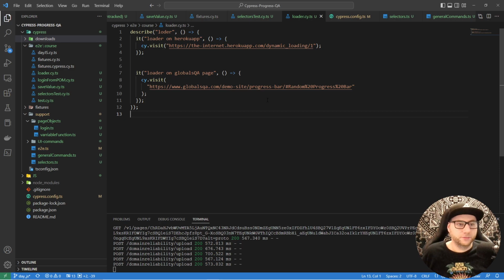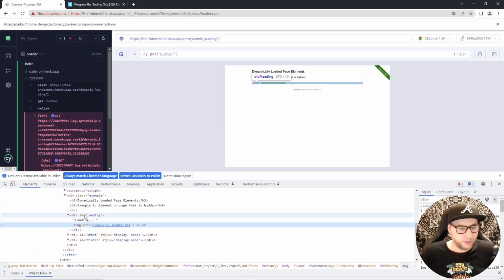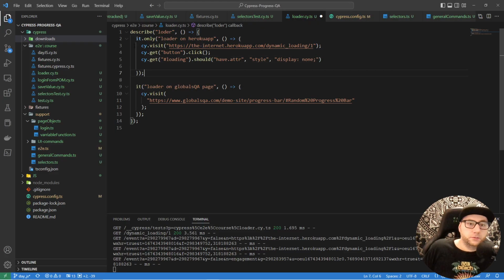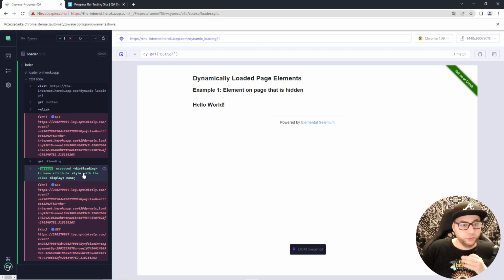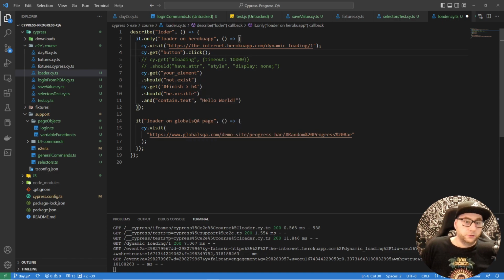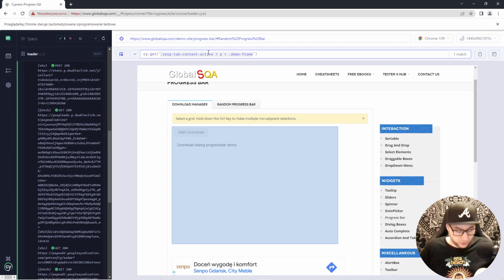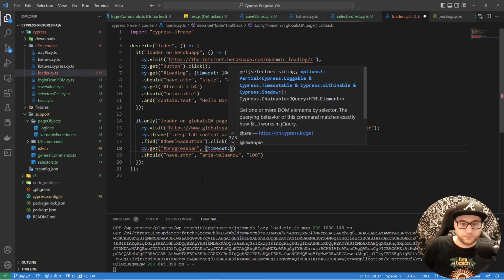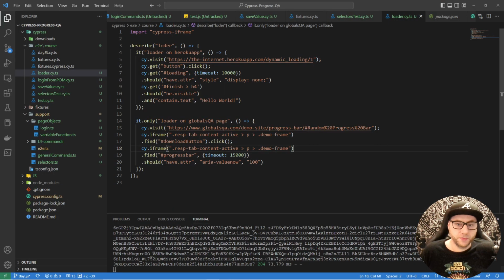Cypress || Bartosz Kuczera || Loader / Progress bar